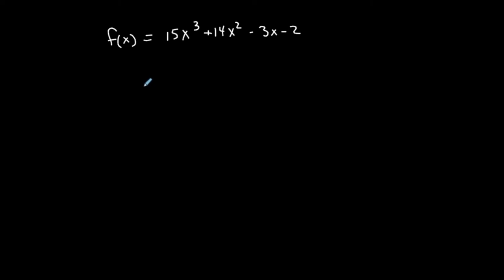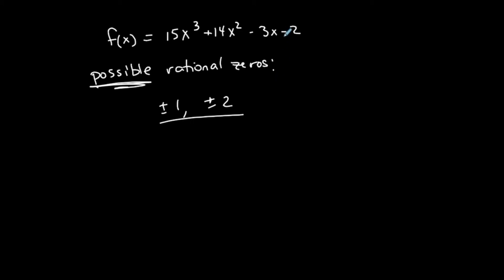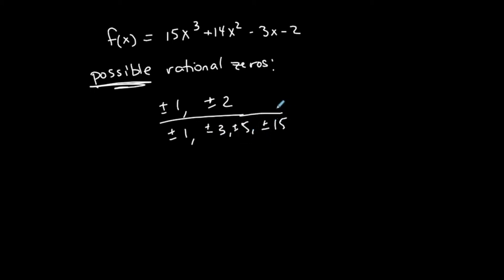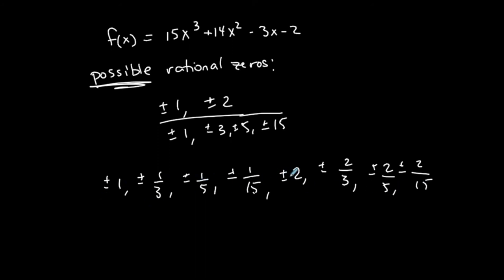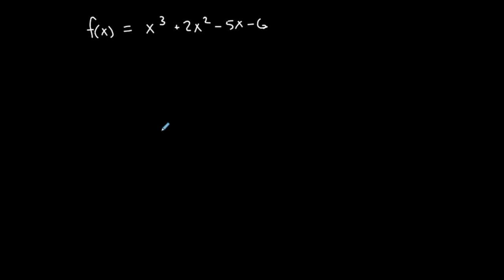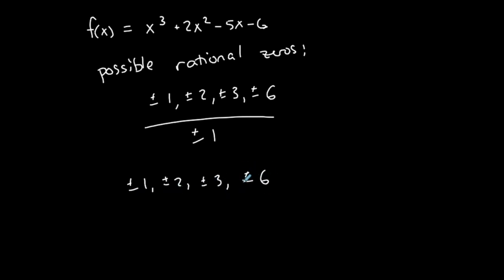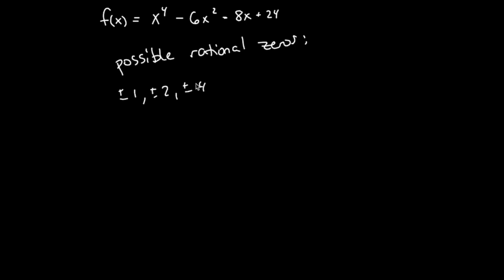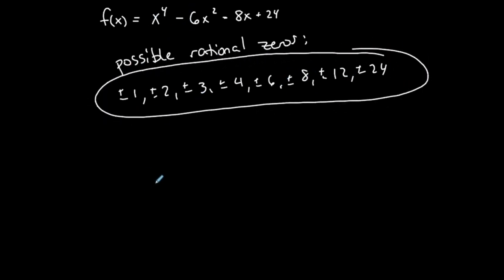Precalculus | Rational Zeros Theorem